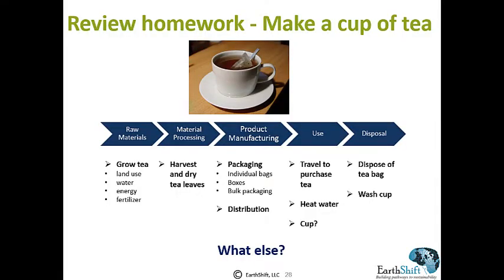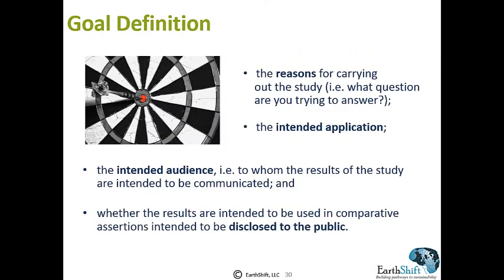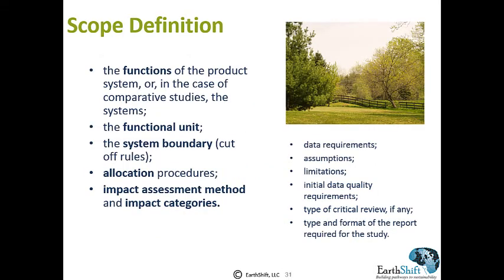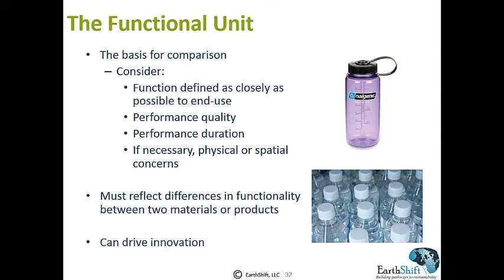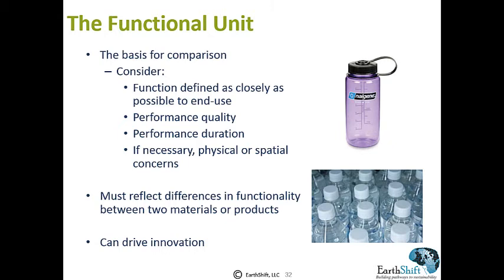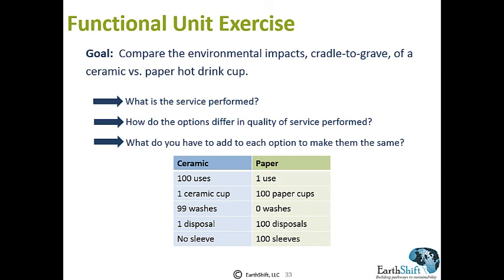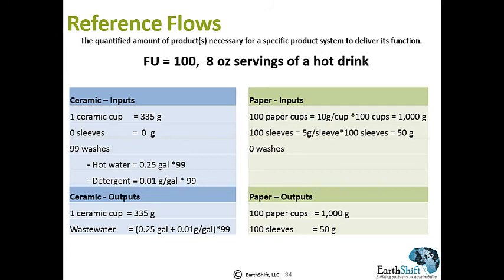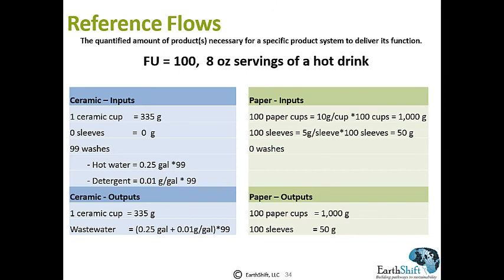EarthShift Practical Lab Module 2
Goal and Scope